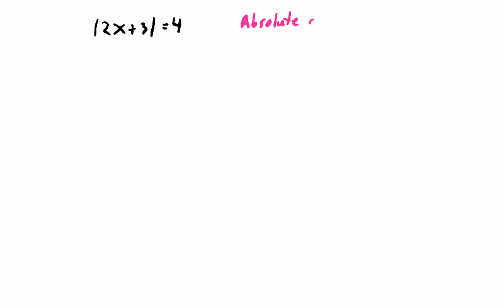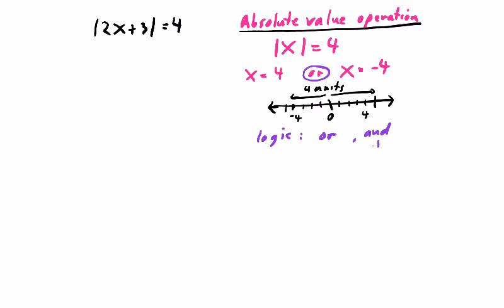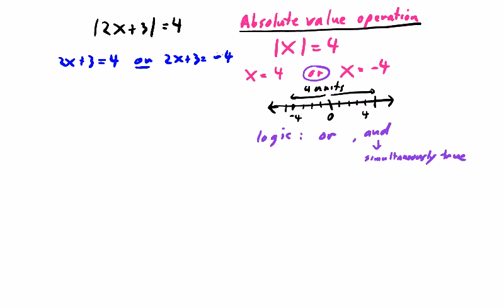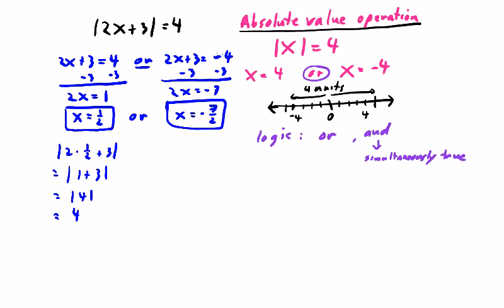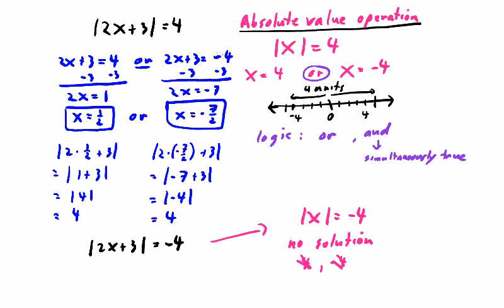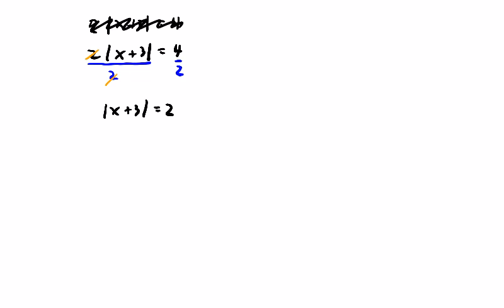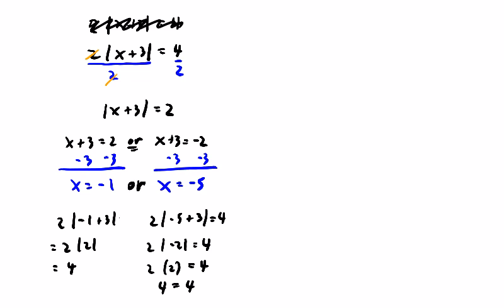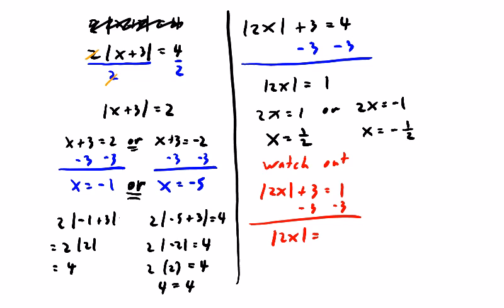Solving Linear Eqs with Absolute Values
This video introduces the multiple solutions attained when absolute values are added to linear equations.